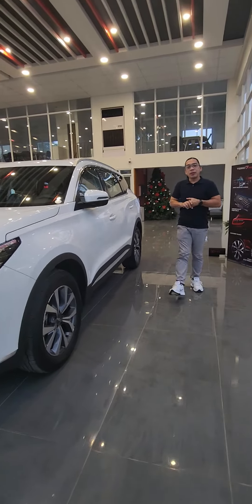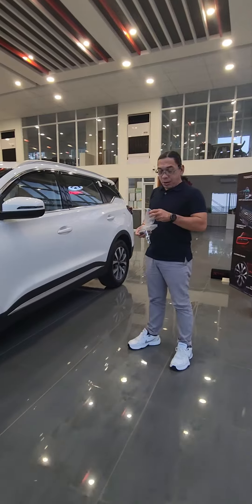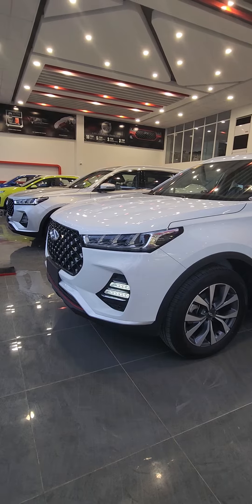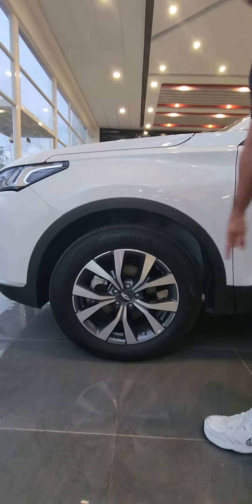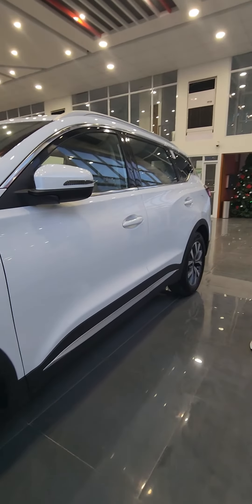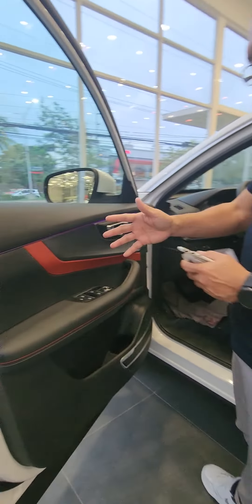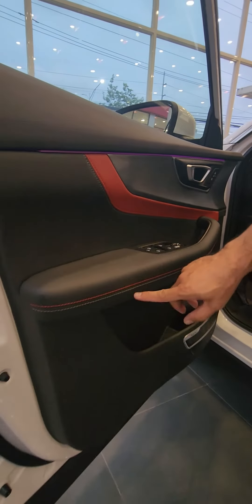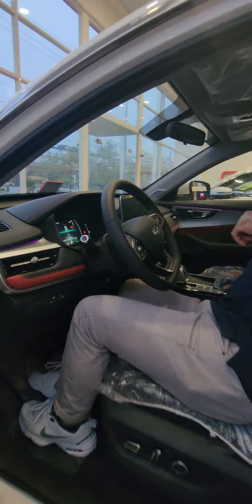Chery Tiggo 7 Pro